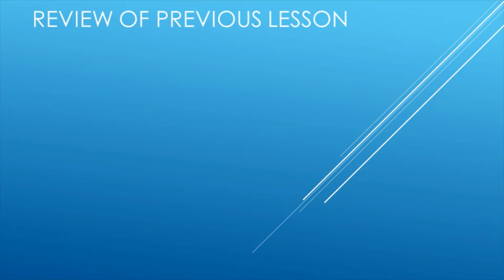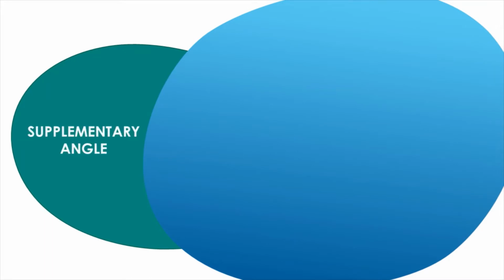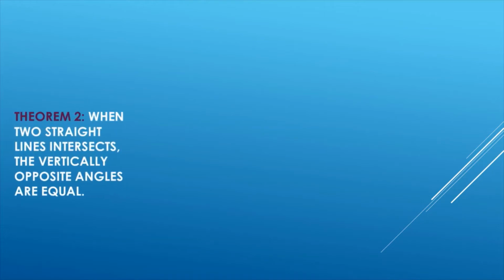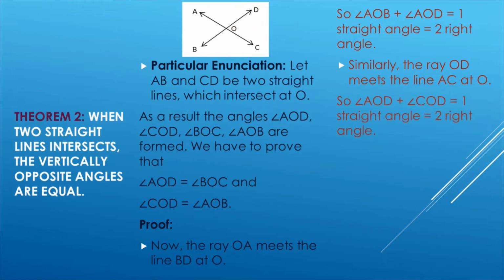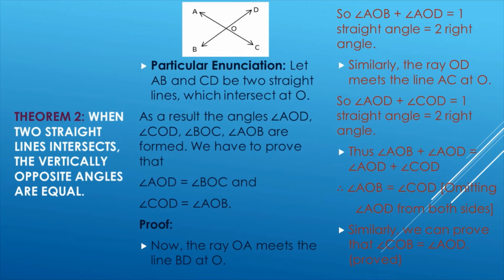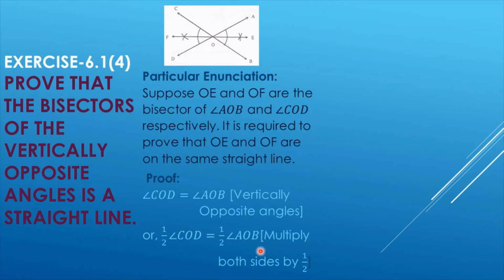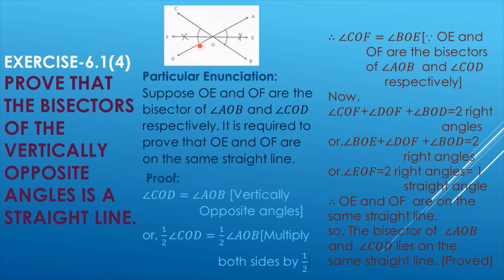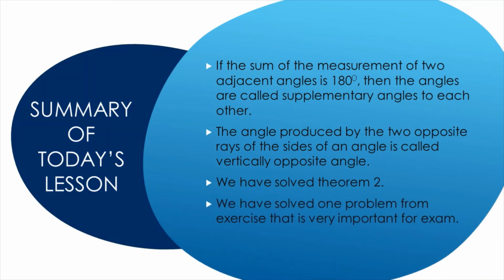VI EM Math 114 Chapter 6.1Theorem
In this video, I have discussed some basic things from chapter 6 and solved the most important two theorems for the examination.